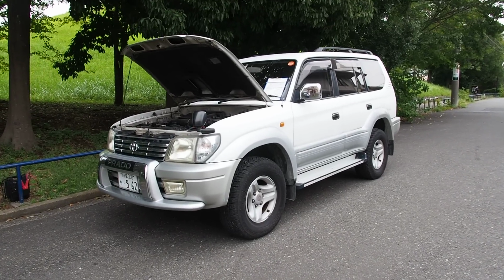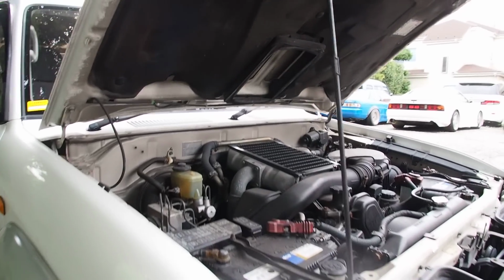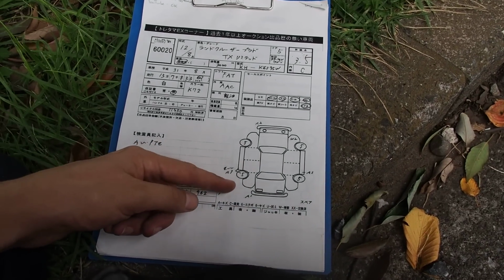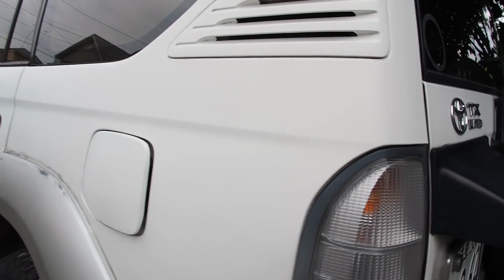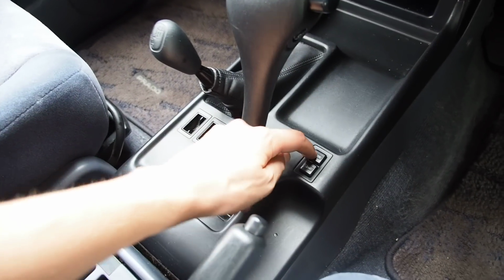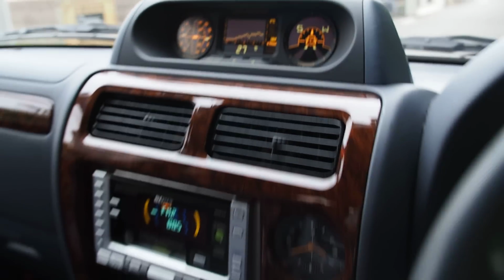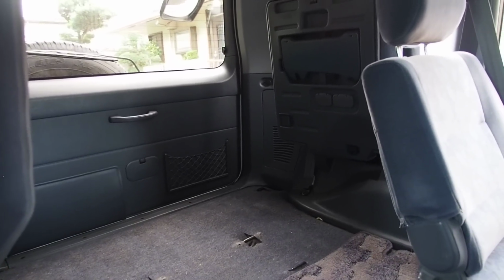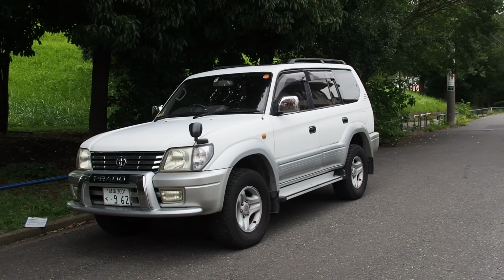2000 Toyota Land Cruiser Prado Turbo Diesel (Canada Import) Japan Auction Purchase Review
Toyota Land Cruiser Drado Purchased and Exported from Japan

***Extra Channels***

Derek Weldon